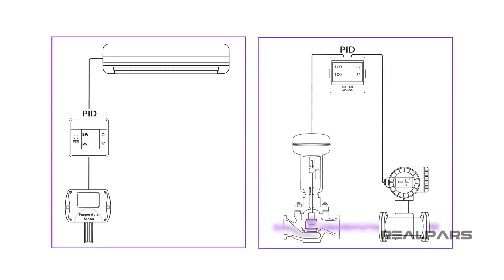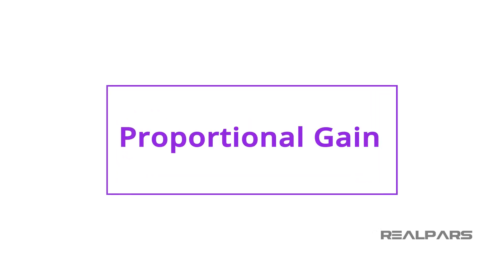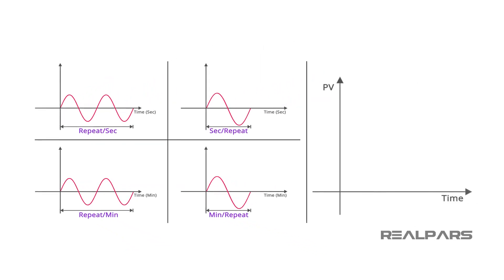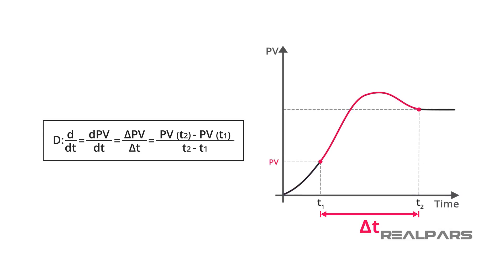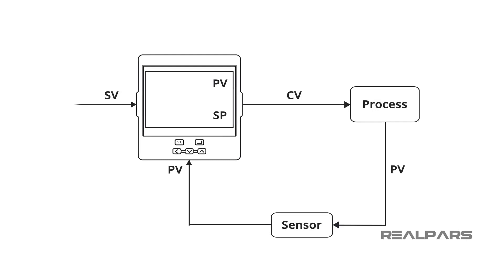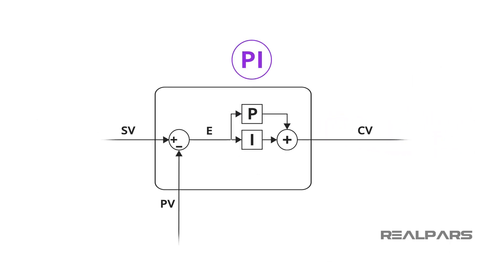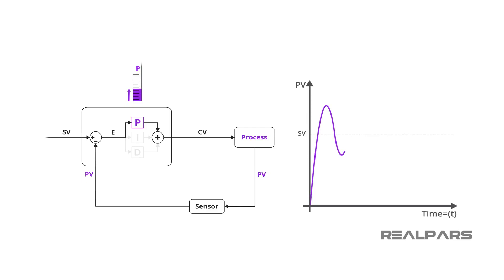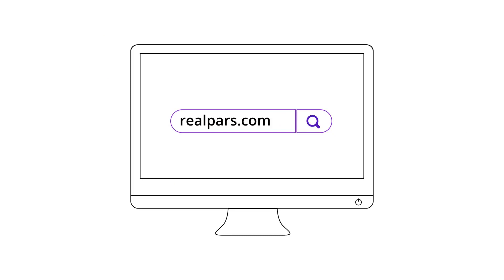Video 7L - Control Systems Review - PID Controller Modes Part 2 of 2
Purchase study guides below:

Video 7L in Series - PID Controller Tuning for Control Loops.